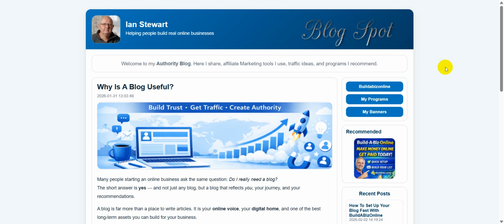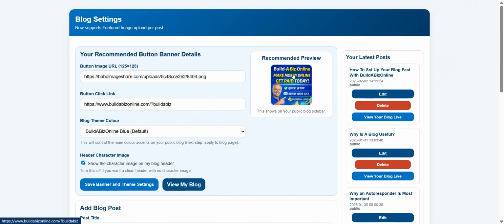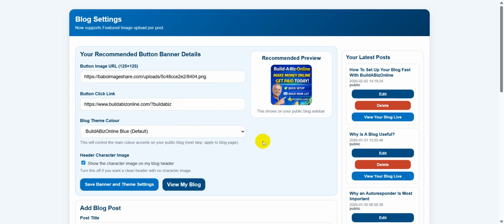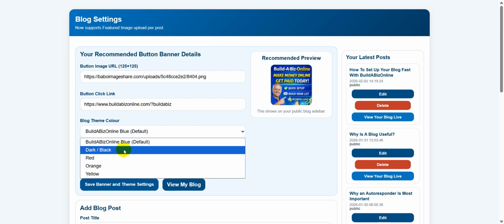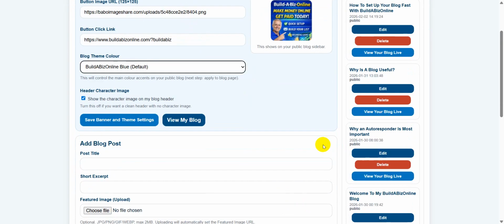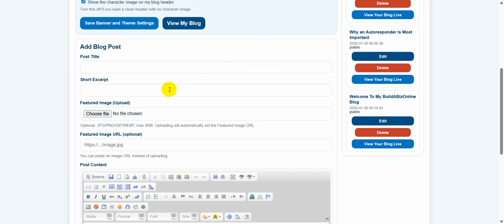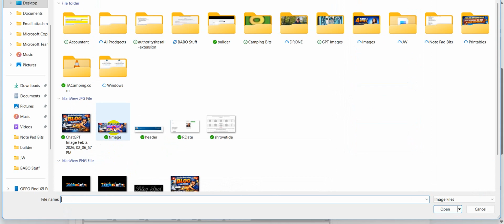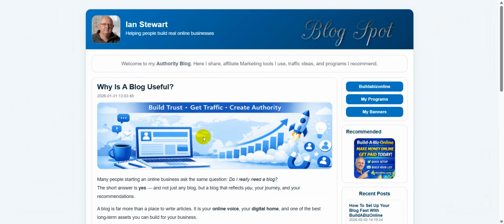Buildabizonline Blog Training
In this training video, I walk you step by step through how to use the BuildABizOnline Blog to build authority, create valuable content, and promote your business the right way.

You’ll learn why blogging still works, how it fits into your BuildABizOnline toolbox, and how to use your blog to attract visitors, build trust, and support your marketing efforts without complicated tech.

This training is designed for beginners and members at any level who want a simple, practical way to get their message out consistently and professionally.

If you’re serious about building a real online presence and using content to support your funnels, tools, and offers, this video will give you the clarity and confidence to get started.

👉 Log in to your BuildABizOnline account to access your blog tools and start publishing today.